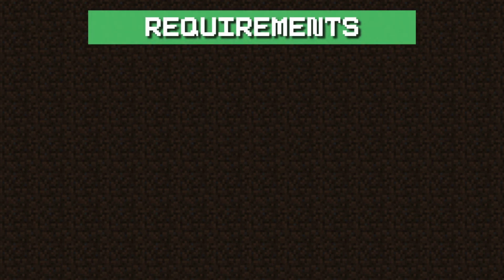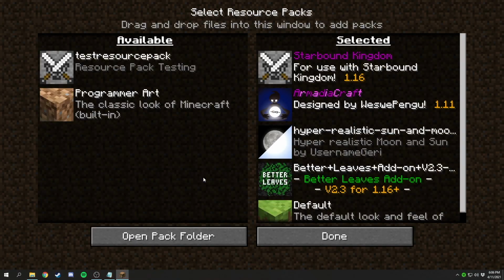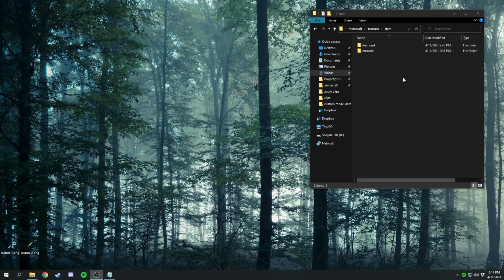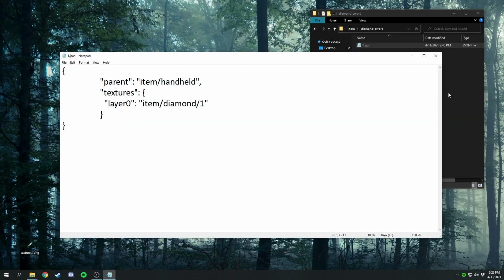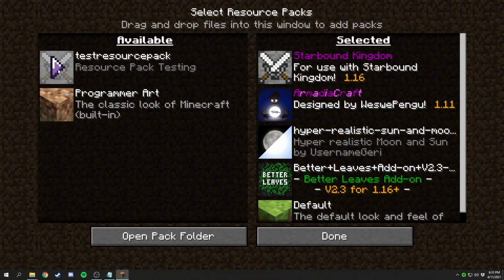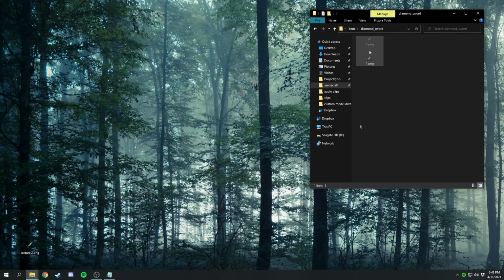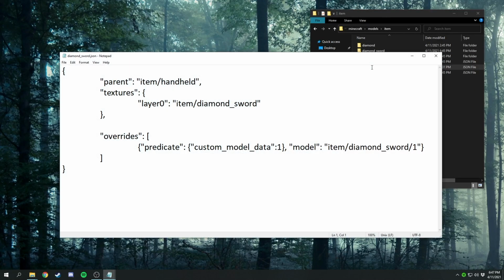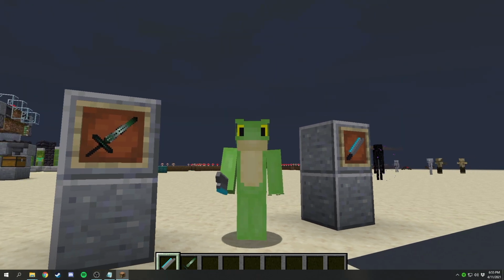[RESOURCE PACK] How to setup Custom Model Data [1.16, 1.17, 1.18, 1.19]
Resource Pack Downloads (Download which version you need, for 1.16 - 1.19)

Command for first custom model:
/give @p minecraft:diamond_sword{CustomModelData:1}

Command for second custom model:
/give @p minecraft:diamond_sword{CustomModelData:2}